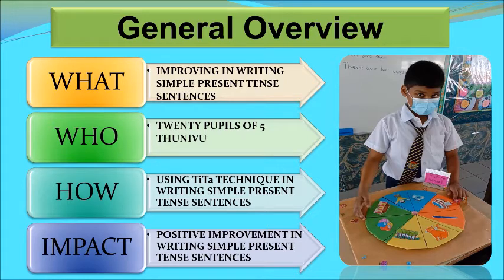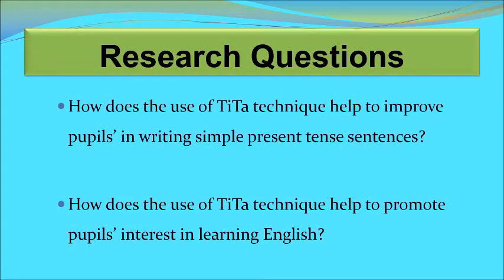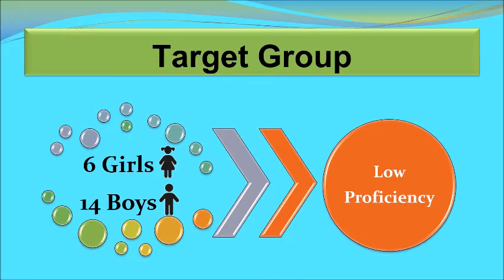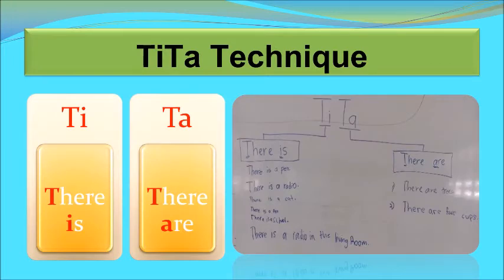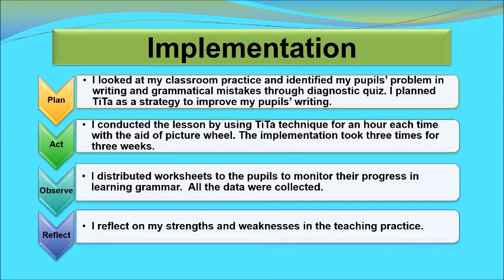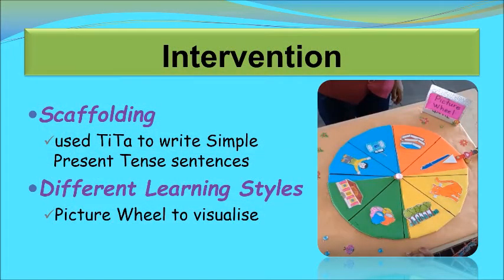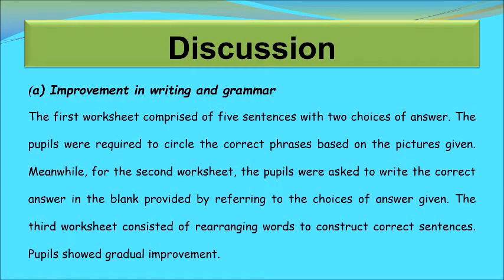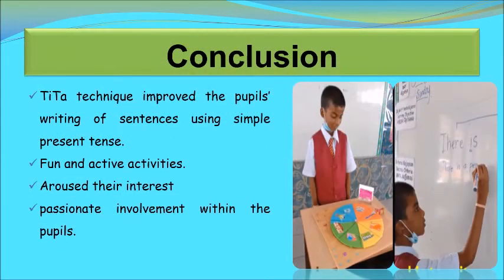7 YUVARANI SARAVANA SAMI